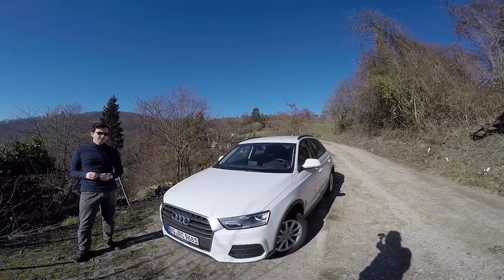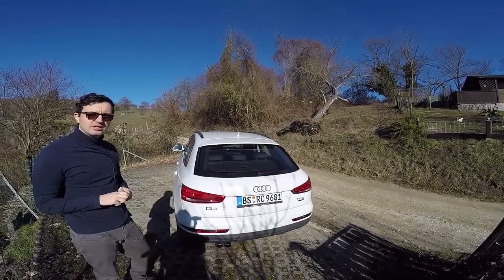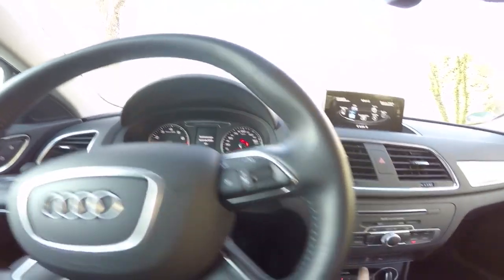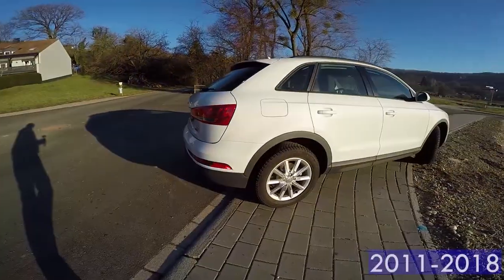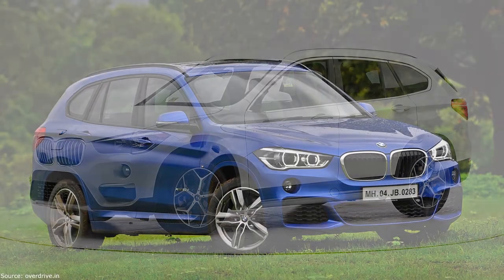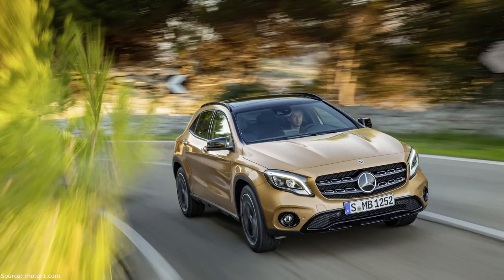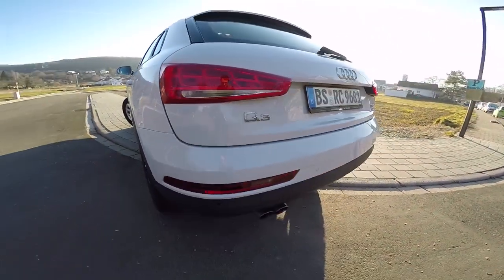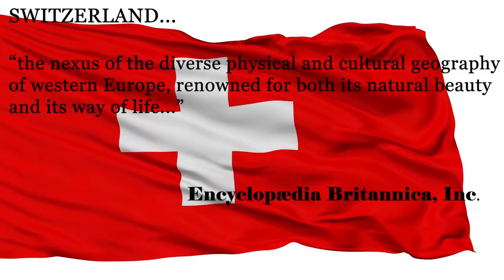Audi Q3 Quattro 2.0 TSI 180 HP DSG in depth review - NO SPEED LIMIT